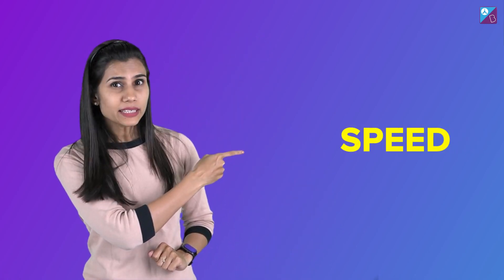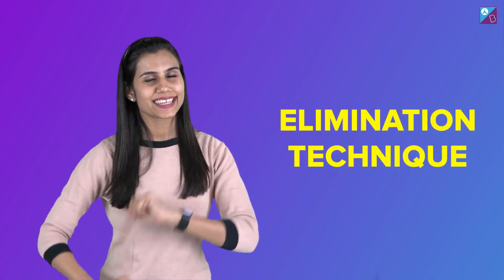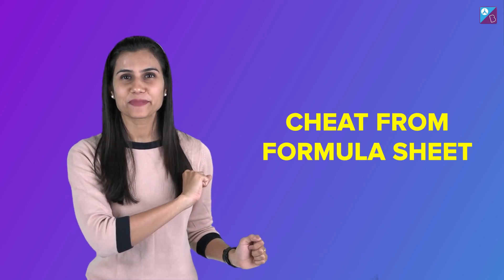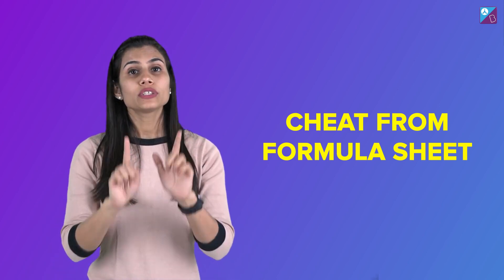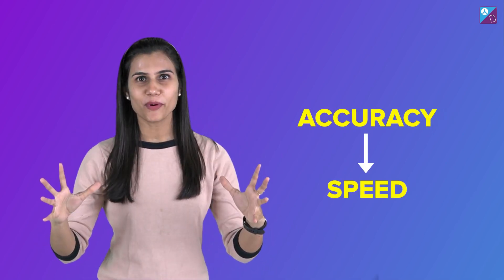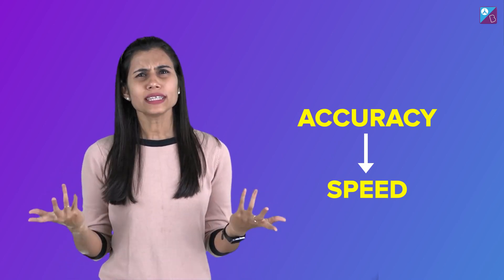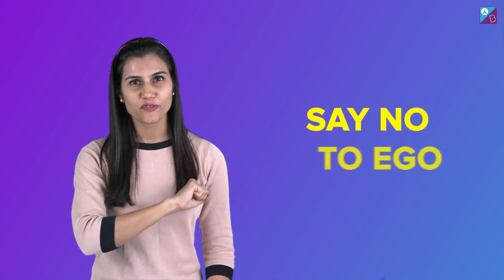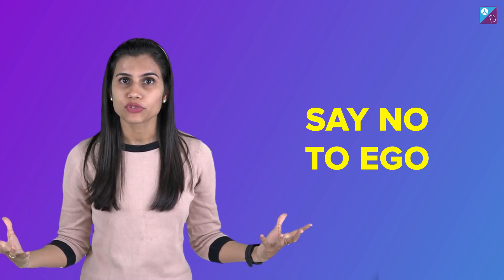Tips on How to Solve more Questions in Less time for JEE Mains & Advanced 2023 | Bhoomika Ma'am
Join this JEE session to grab Tips on How to Solve more Questions in Less time for JEE Mains & Advanced 2023. In this JEE Strategy Session, Bhoomika Ma'am guides you on how to solve more questions in JEE Mains and shares study tips and hacks for JEE.

Solving more JEE questions in less time is crucial to elevate your scores. Therefore, watch the video till the end to learn how to solve JEE questions easily in less time.